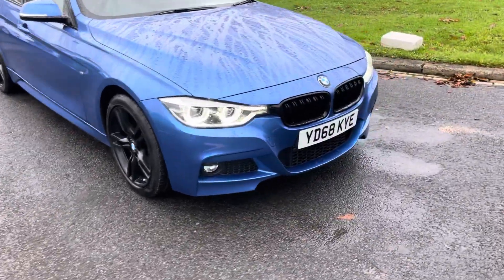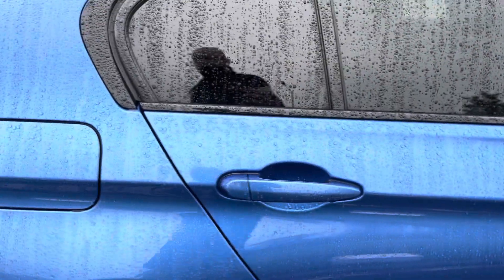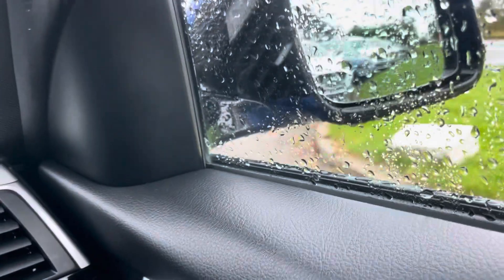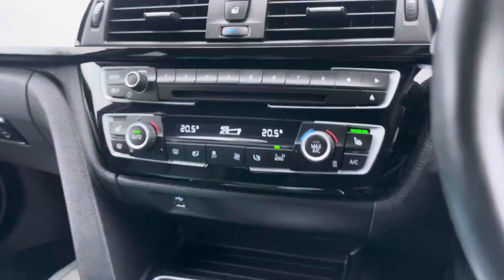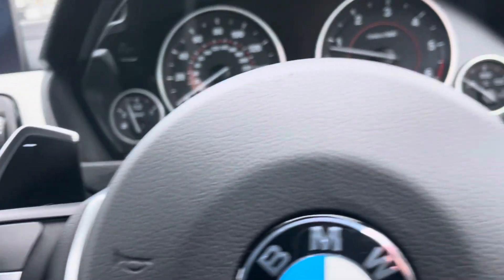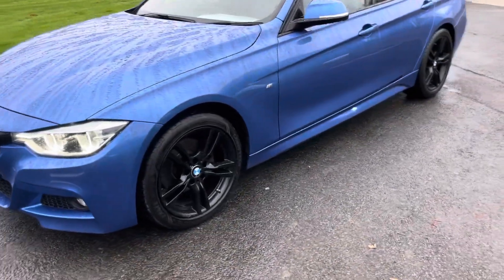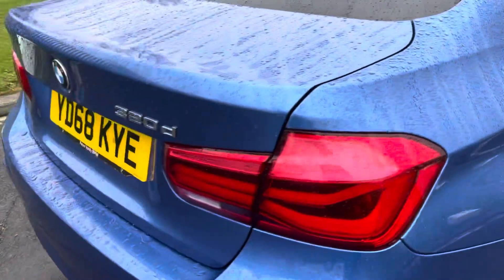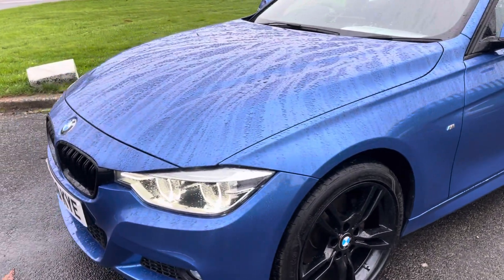BMW 320D M SPORT